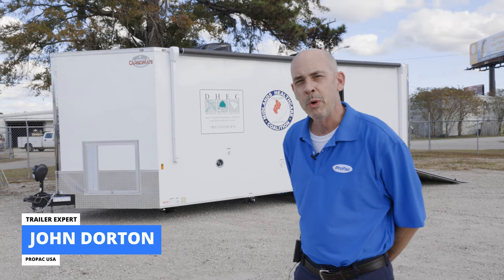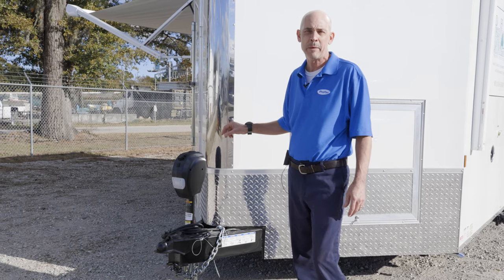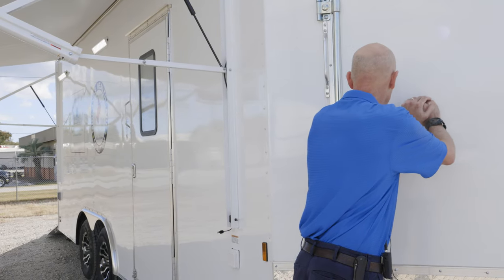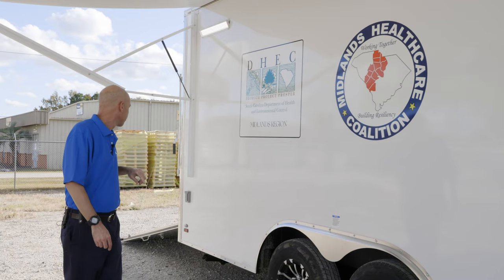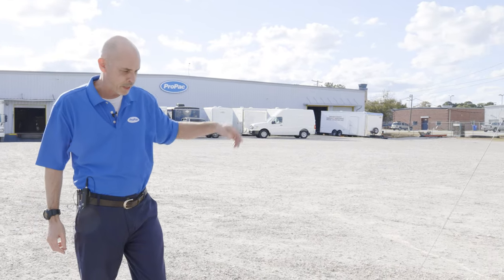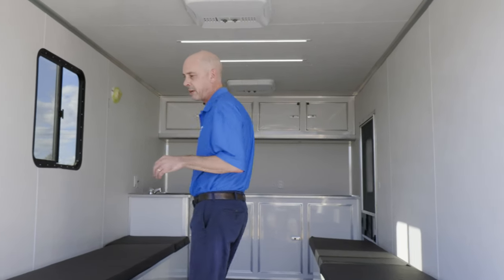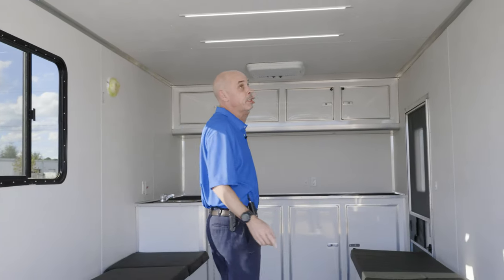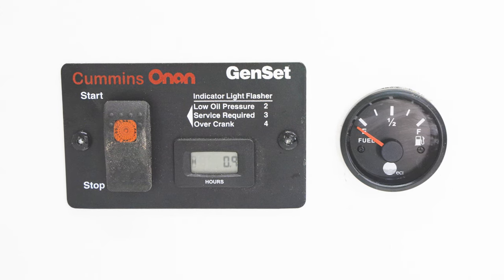Firefighter Rehab Trailer Tour | ProPac USA